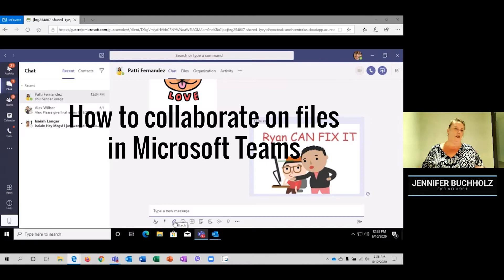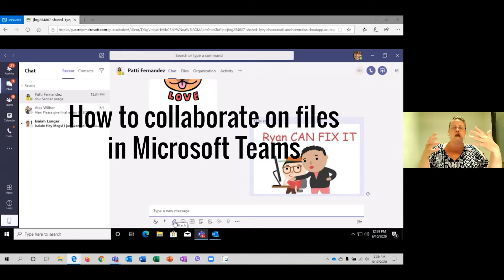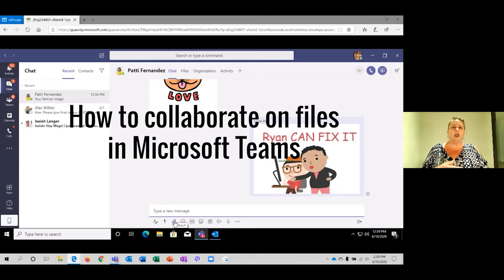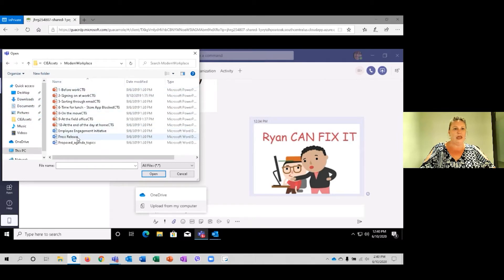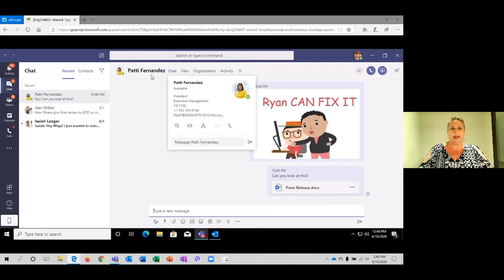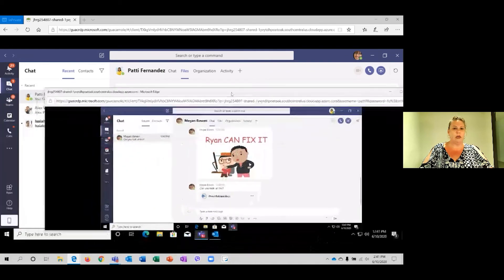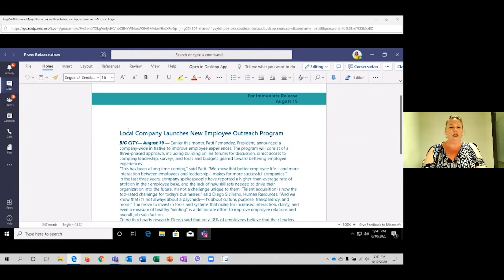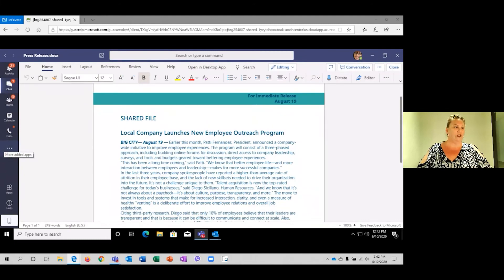How to collaborate on files in Microsoft Teams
Collaboration is at the heart of Microsoft Teams.

Rather than emailing Microsoft Word, Microsoft Excel or Microsoft PowerPoint files back-and-forth with one-another, Jennifer Buchholz shows us how to collaborate in real time using Microsoft Teams.

This video was clipped from a full length Microsoft Teams tutorial webinar.

SWICKtech is an IT consultant and IT service provider serving hundreds of businesses in Waukesha, Milwaukee and the greater Midwest.